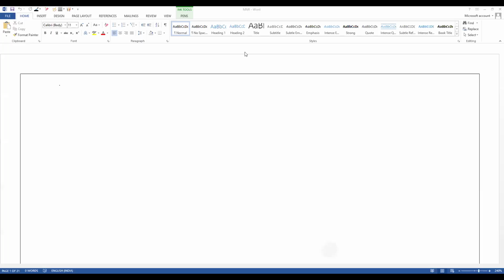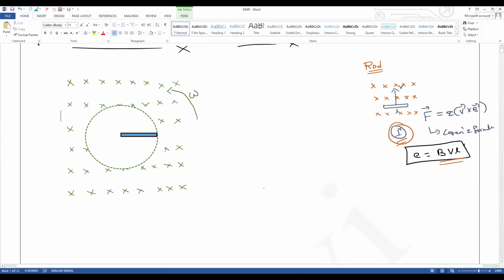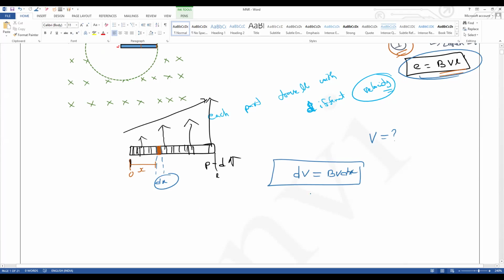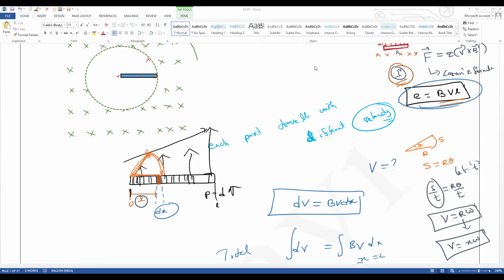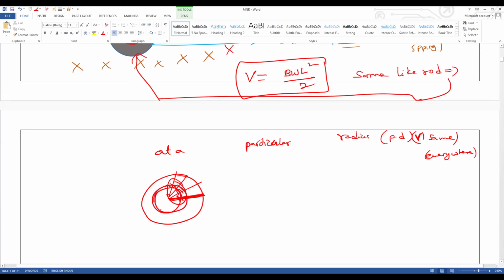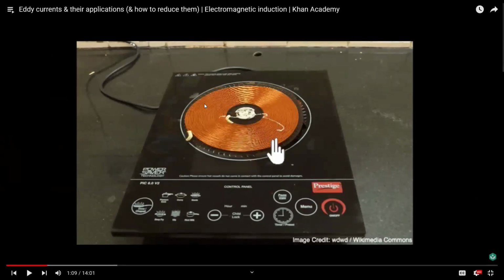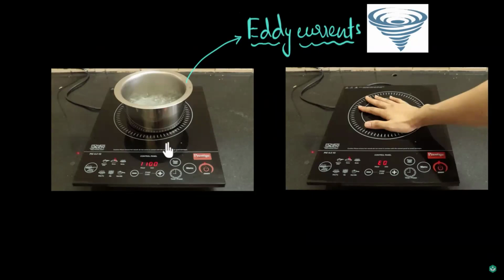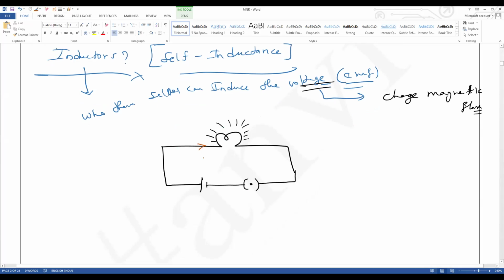Emf induced in a rotating rod (& disc) - Motional EMF | Electromagnetic induction